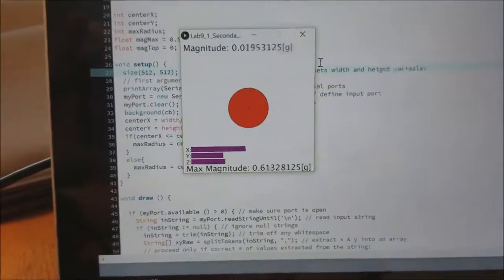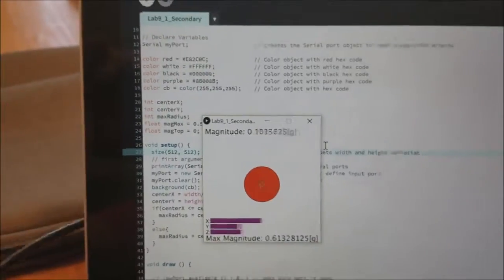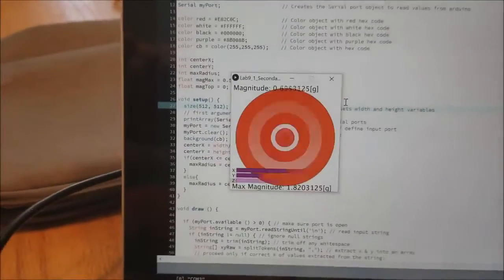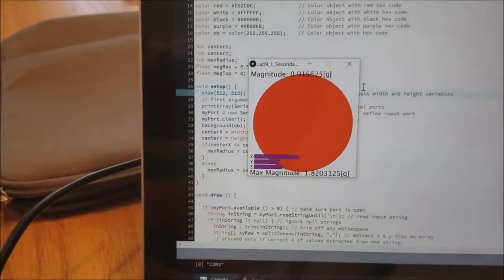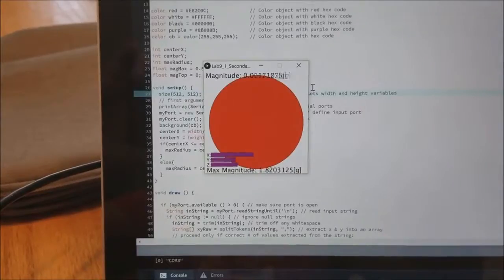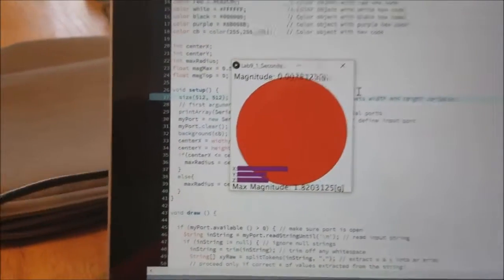Final Project, ENME 351: Electronics & Instrumentation II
Credit: Feinberg